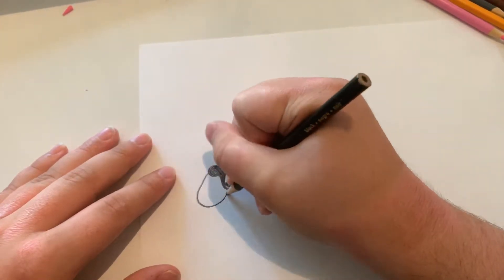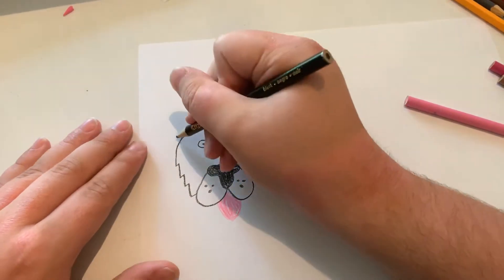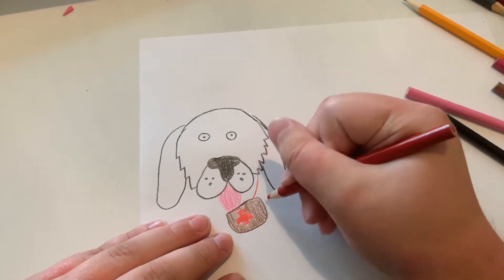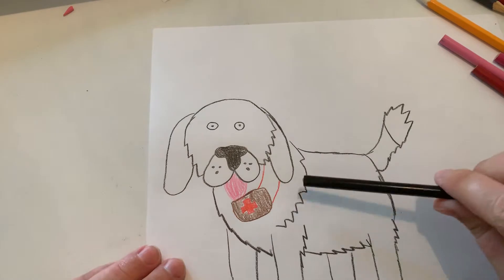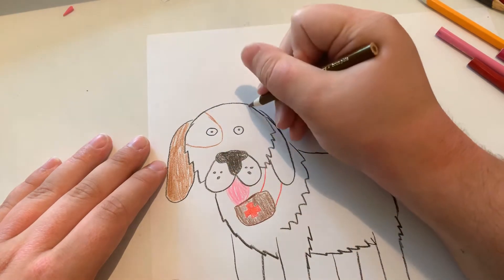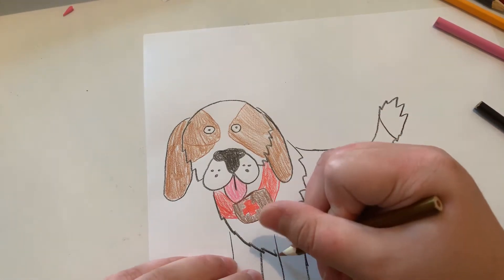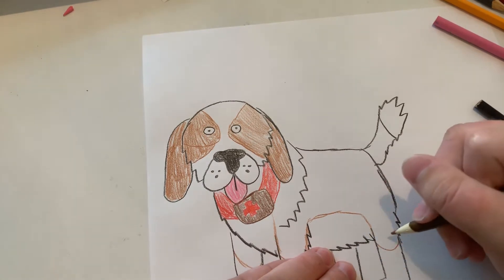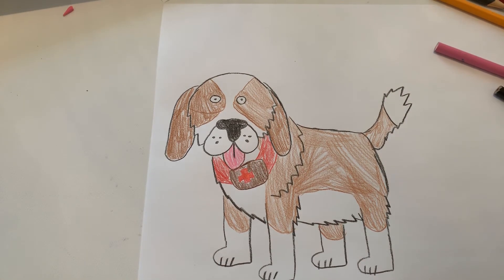How to draw a Saint Bernard 🐶🐾